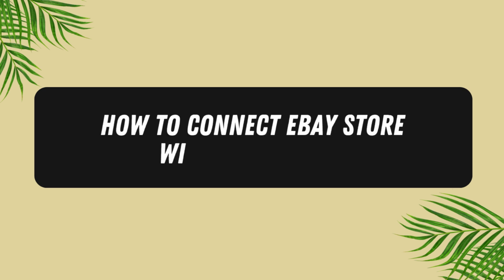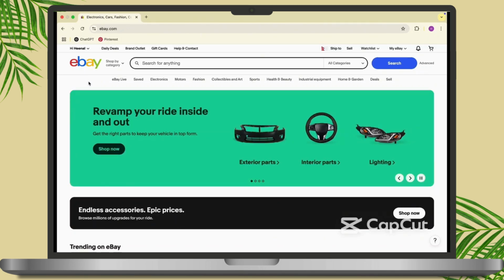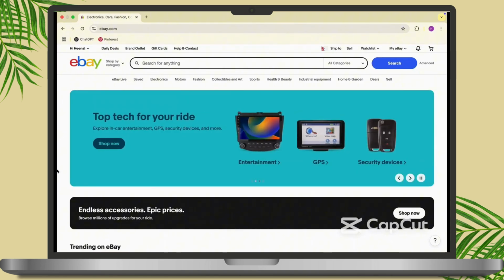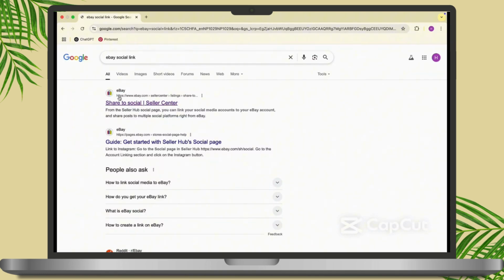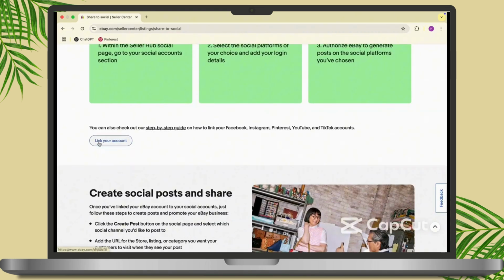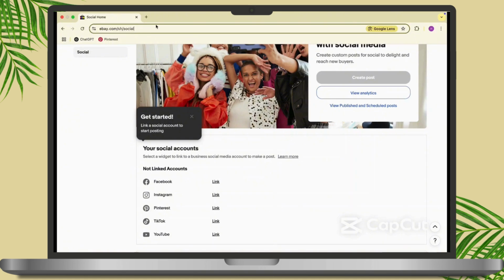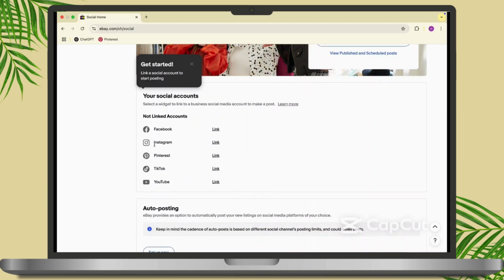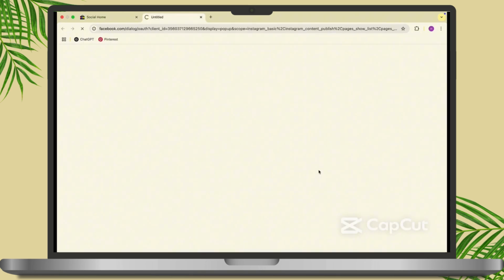How to Connect eBay Store with Instagram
How to Connect eBay Store with Instagram (2025)! Want to link your eBay store to your Instagram account to boost your sales and reach more customers? This video will guide you step-by-step on how to connect your eBay store with Instagram quickly and easily. Whether you’re asking, "How do I connect my eBay store to Instagram?" or need help setting up your shop integration, this tutorial has you covered. Learn how to showcase your products and drive traffic from Instagram to your eBay store. Watch now to see how you can connect your eBay store with Instagram today!

Timestamps:

00:00 How to Connect eBay Store with Instagram
00:10 How Do I Connect My eBay Store to Instagram?